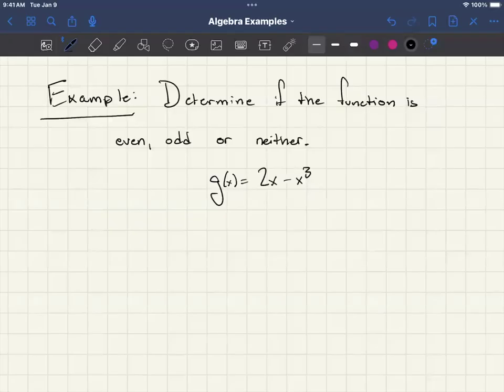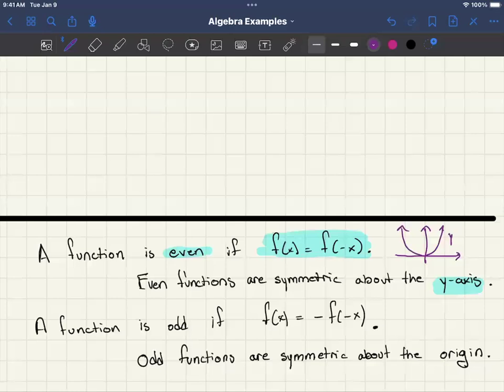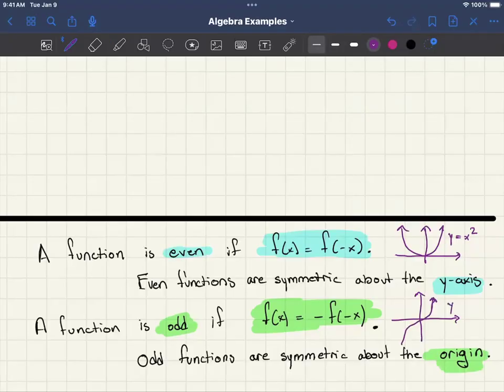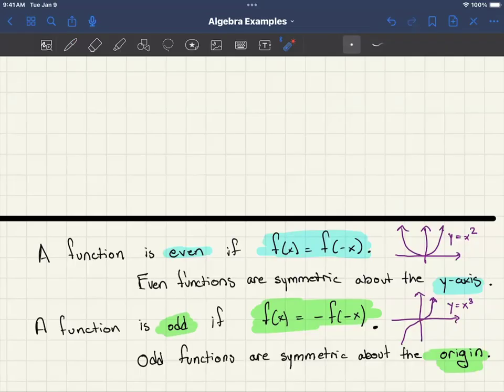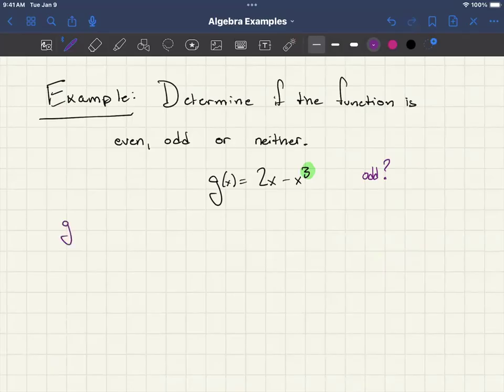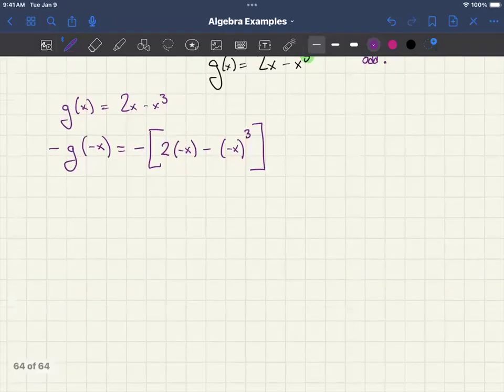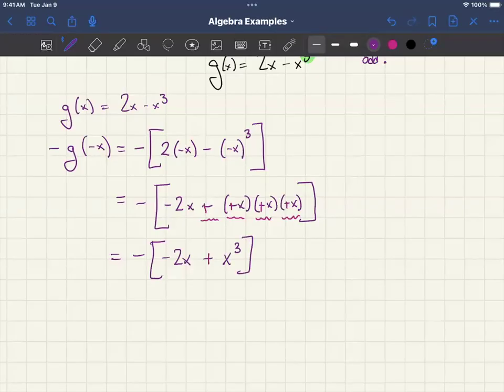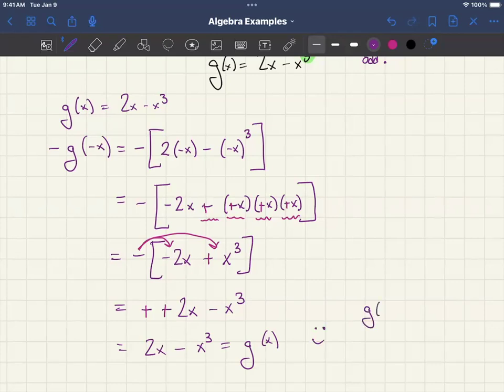Odd and Even Functions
Learn how to determine if a function is even or odd.